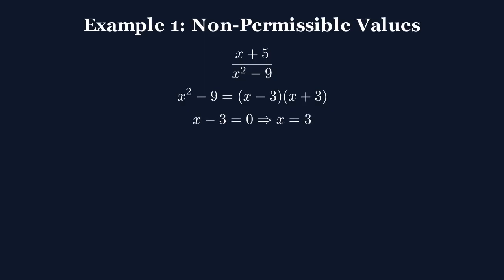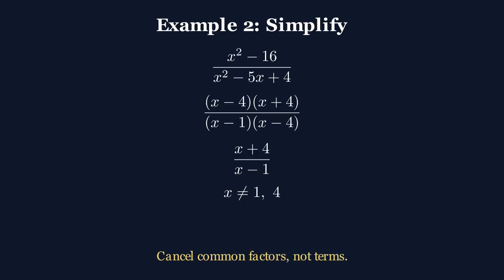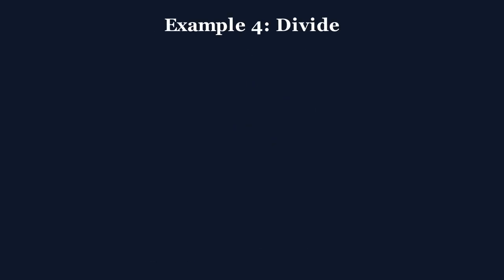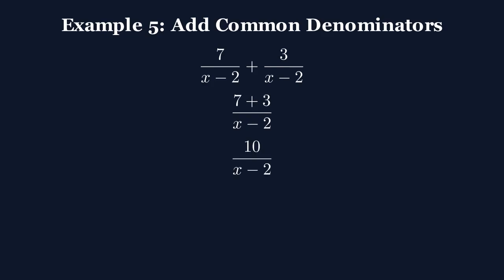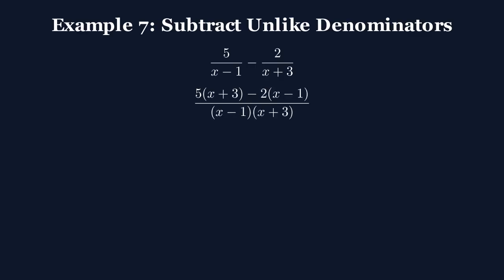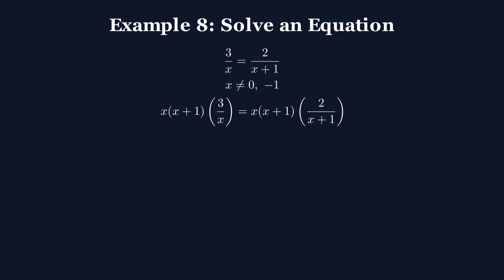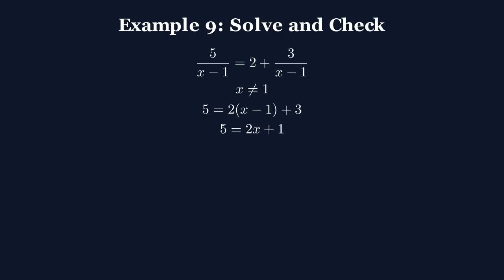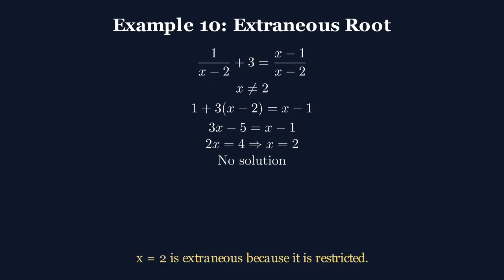Math 20 1 Rational Expressions Worked Examples